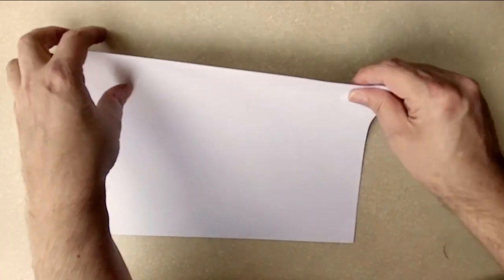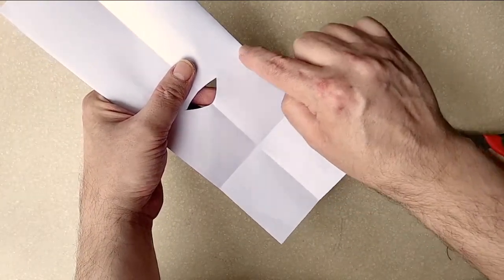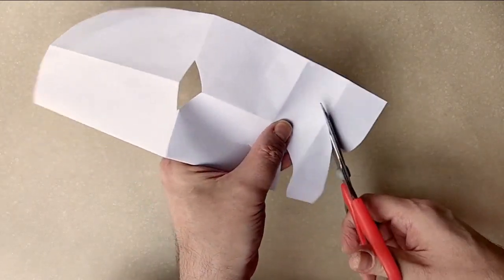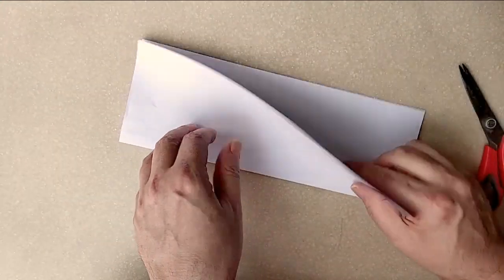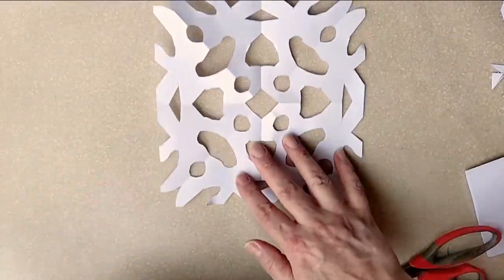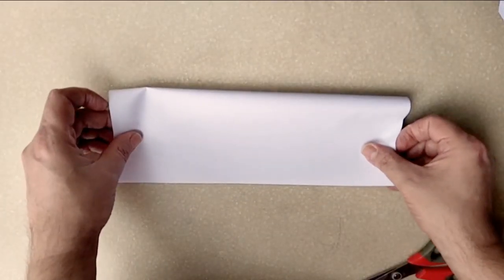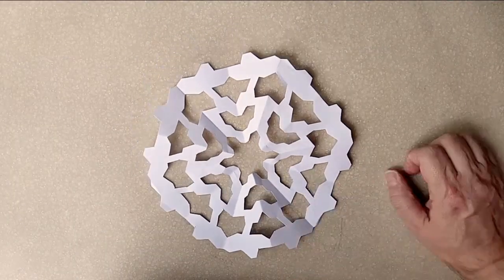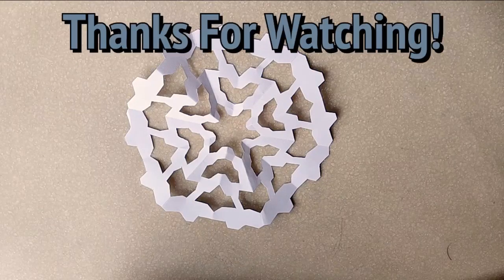Fun With Symmetry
'we make a 3D paper face and a snowflake using paper folding and cutting